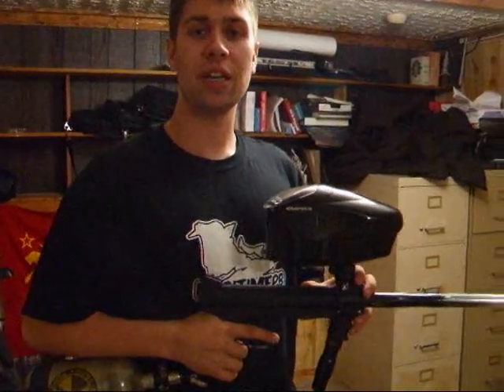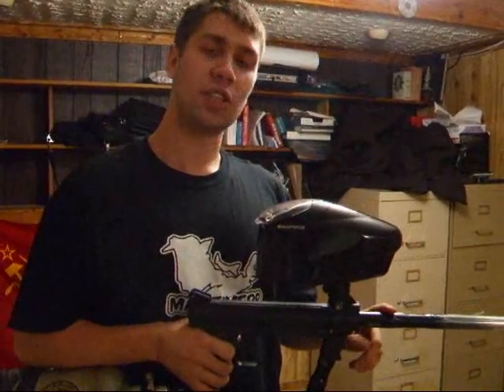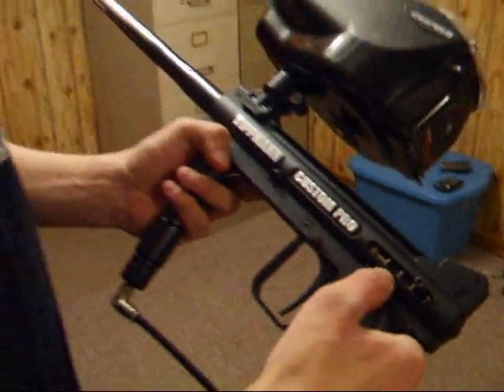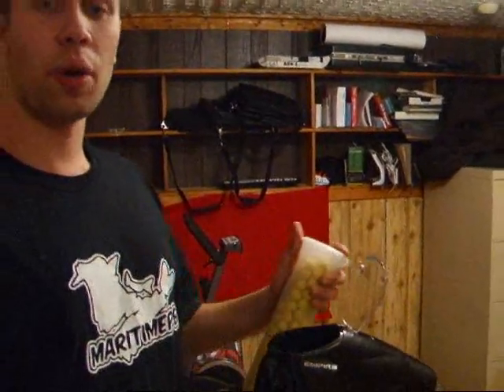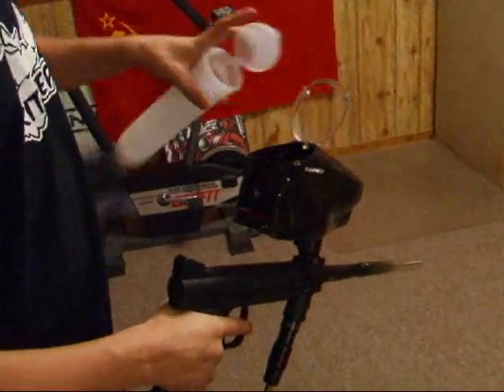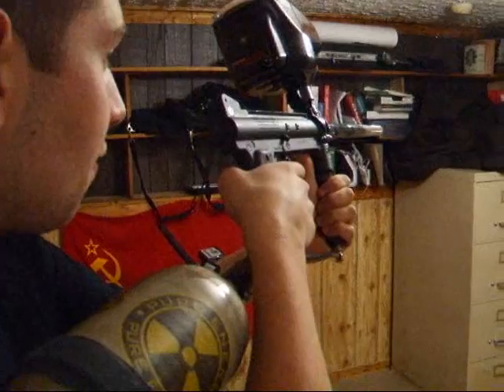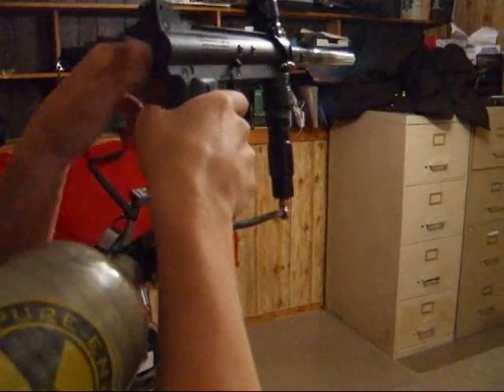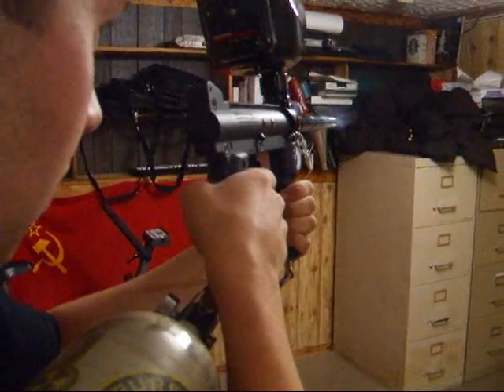Empire Prophecy Tippmann 98 PSP 15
Shooting reballs through the new empire prophecy brought to you - (I AM NOT GILBERT!)